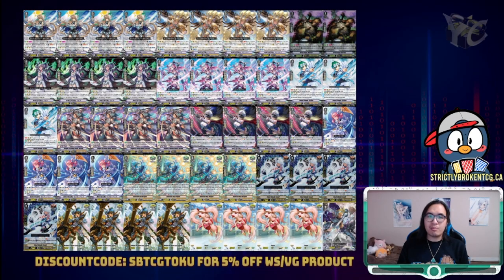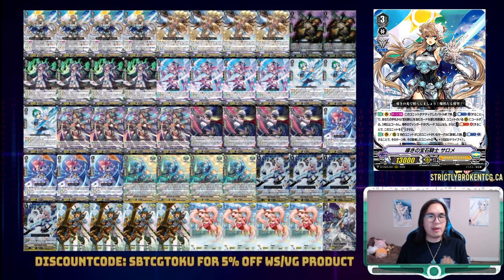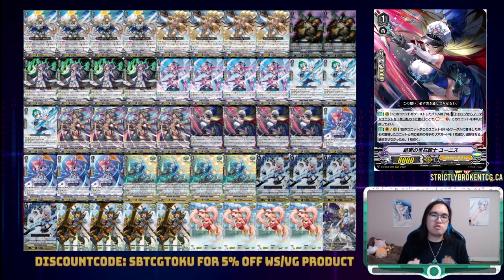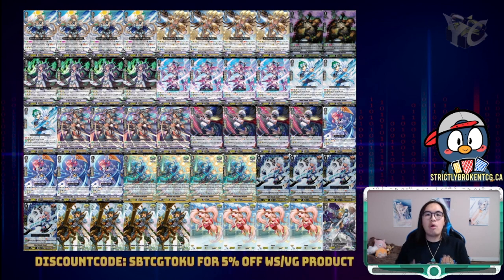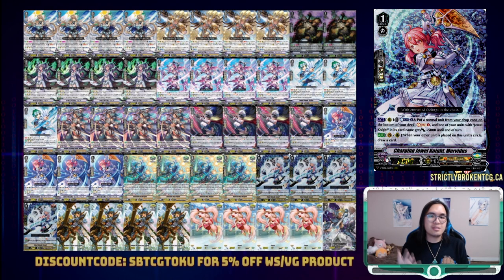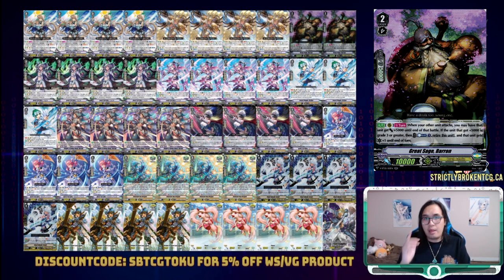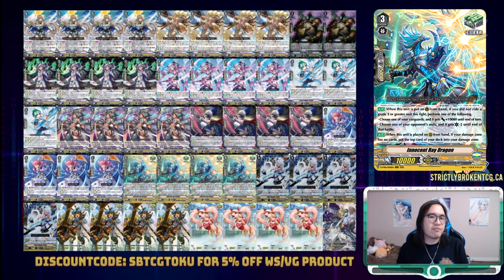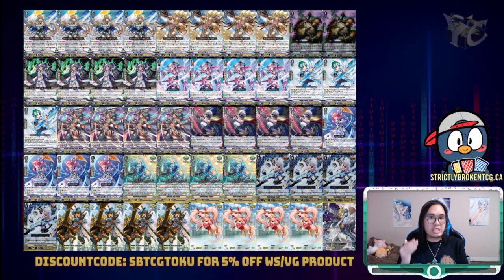Clan Collection Cores: Jewel Knight Salome Deck Profile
Welcome back to the YellowCard Vanguard Channel!

This is Day 17 of Clan Collection Cores Season 2, the series aimed towards players looking to get into/back into the V-Premium format, through the new Clan Collection 3/4 Set

For every Clan, I provide a 'core' set of cards  to consider and justification on card choices to help you decide how you want to build your own deck for your favourite clan.

Day 17 of Clan Collection Cores brings to us Salome's beautiful thighs alongside some incredible Jewel Knight Support. Are these 3 new girls the gems needed to get Royal Paladin to finally see meta relavence?